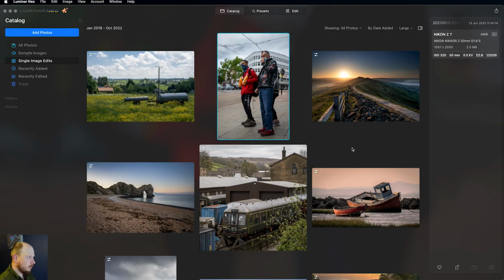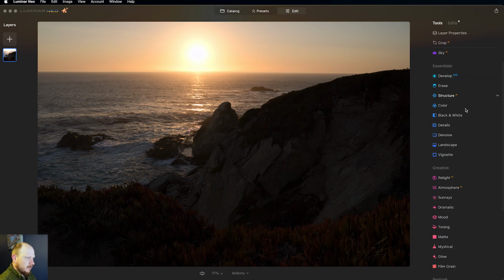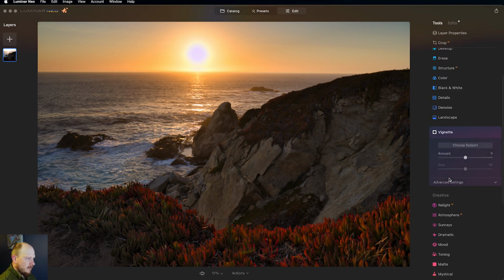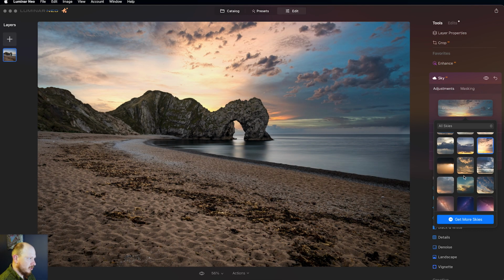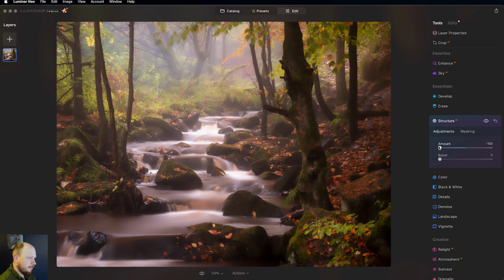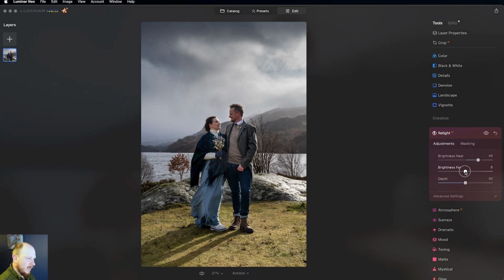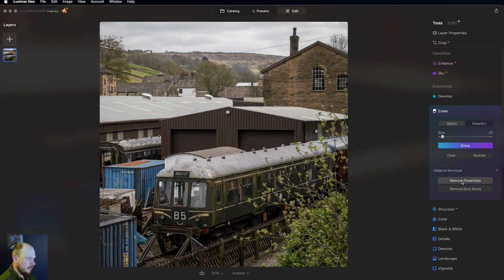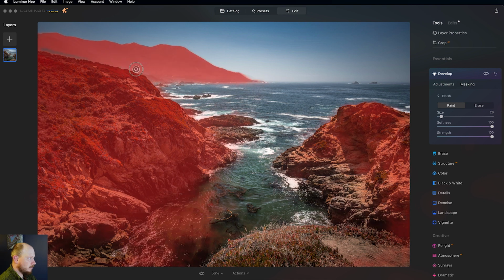Luminar Neo Key Features Overview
This week I'm looking at some of the key features in Skylum's Luminar Neo post-processing software.

00:00 - Intro
01:47 - The Luminar Neo interface
02:12 - Applying presets
02:45 - Editing a RAW image in Luminar Neo
06:54 - Using Accent AI
08:56 - Sky replacement in Luminar Neo
11:58 - Using Structure AI
15:06 - Using Relight AI
17:30 - Remove power lines in Luminar Neo
19:35 - Remove dust spots with Luminar
20:41 - Using Mask AI
22:11 - Conclusion and outro